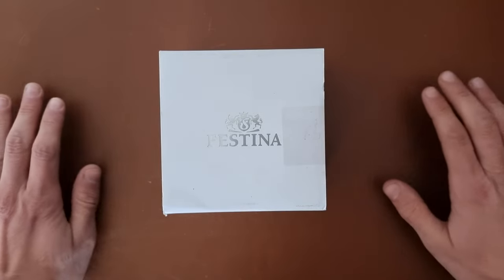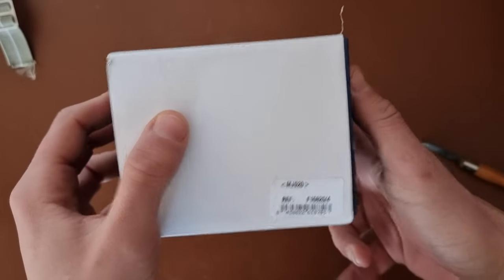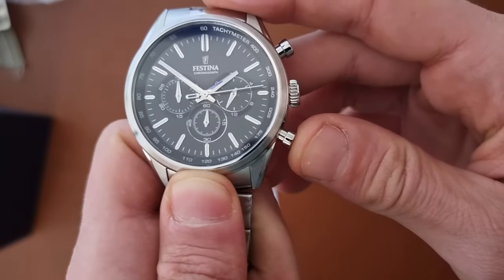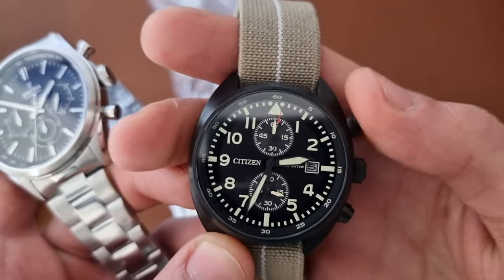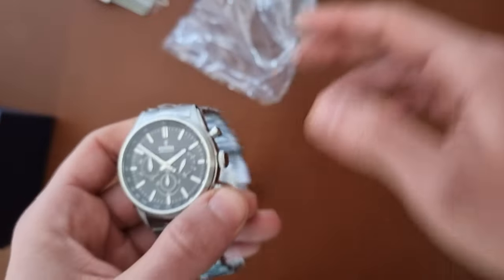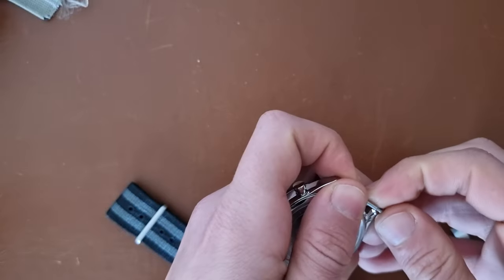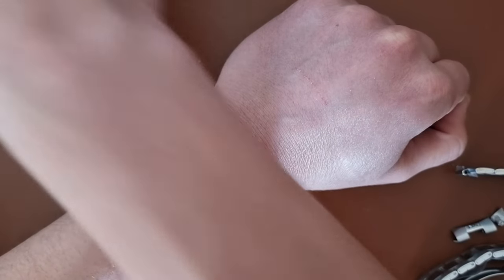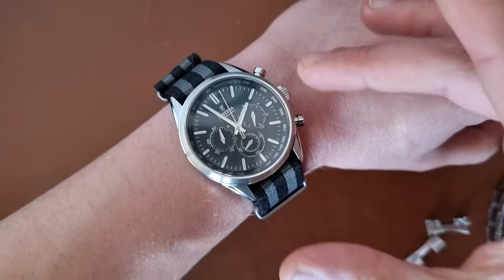Unboxing 📦 Festina Chronograph Quartz PVD Watch (F168204)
In this short video, I unbox a Festina Chronograph Quartz PVD Watch (F16820). The watch is 44 mm in diameter, 11 mm in thickness, 52 mm lug to lug. The watch has mineral glass and is 22 mm in lug width. The watch weighs 32 grams and has a 5 bar water resistance. The international traditional brand Festina, with its Swiss founding house
and a history of more than 100 years, stands for high-quality watches
at an attractive price.

I will do a watch versus video with this watch and similar chronograph watches soon.